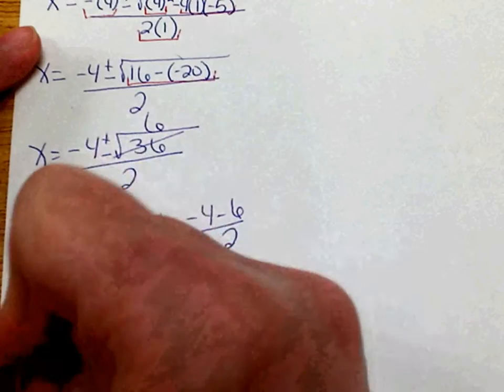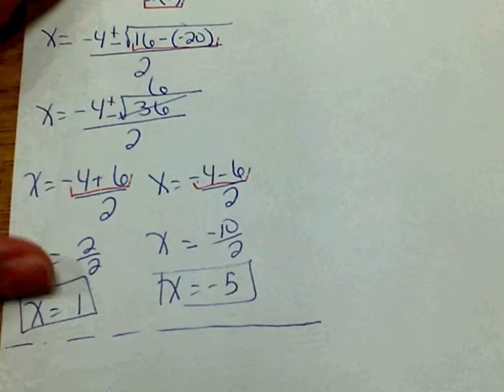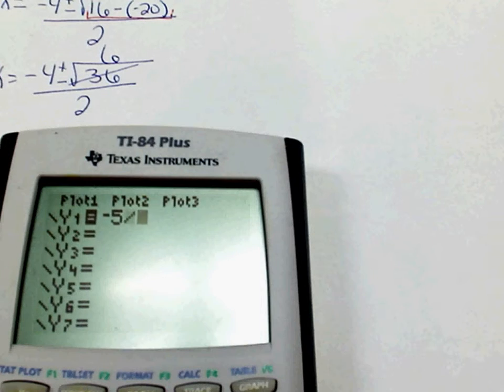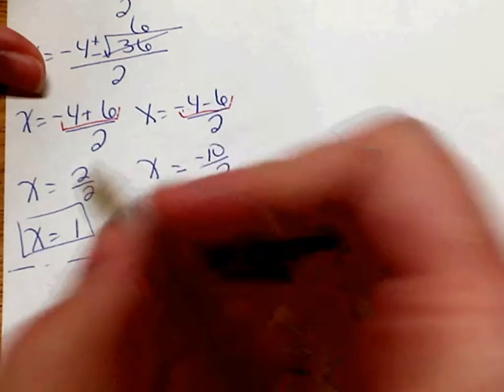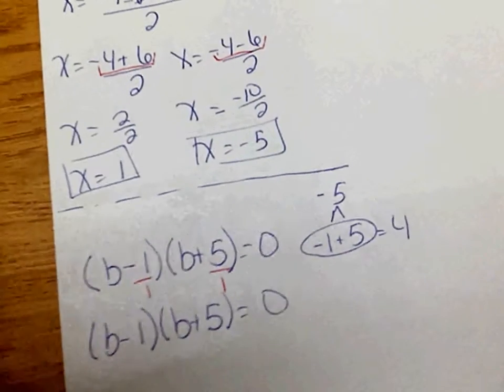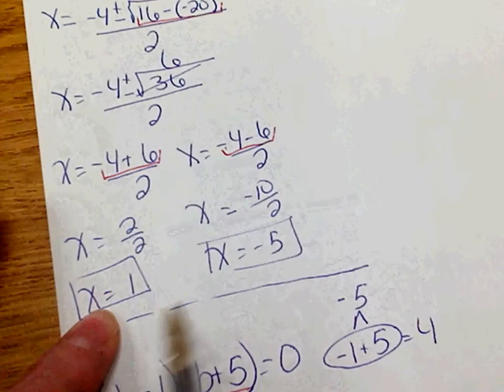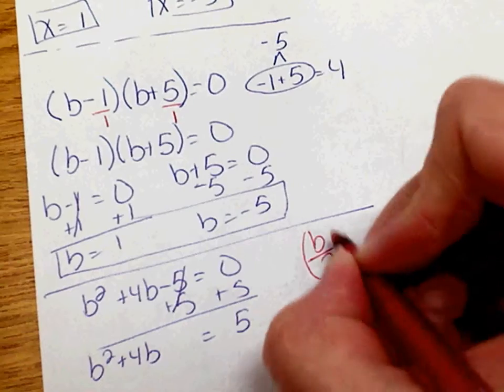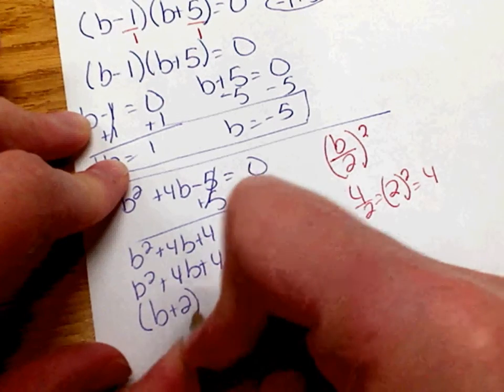Q7 Finding Zeros Practice Test